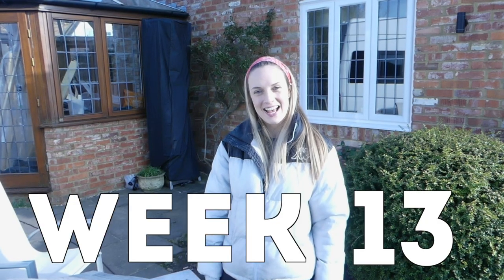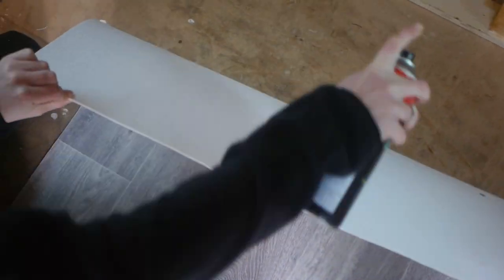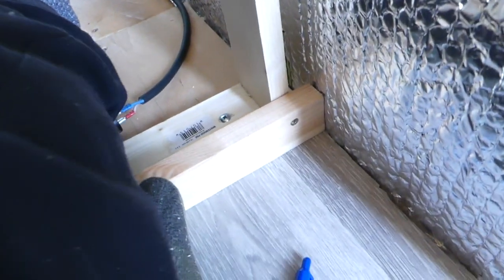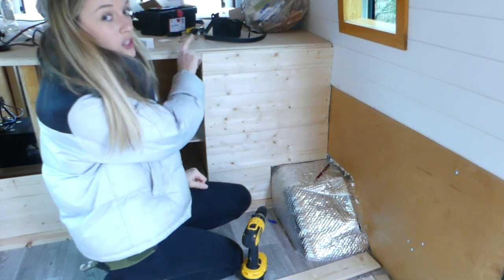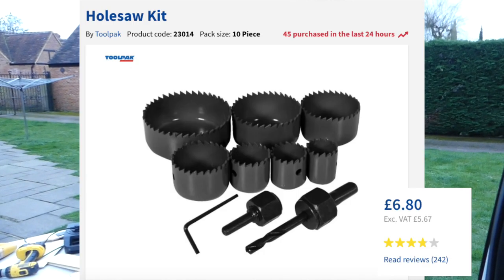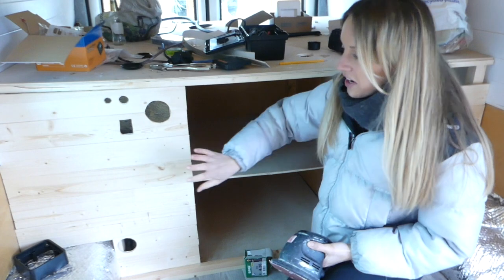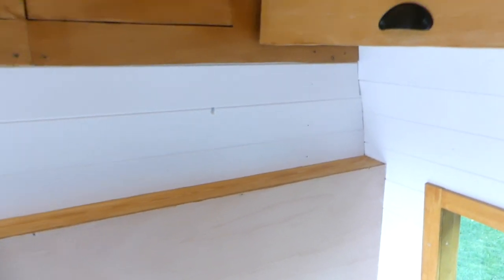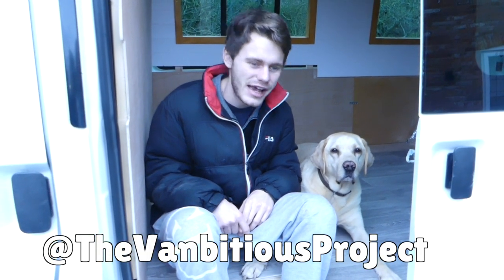Ep13: Installing our 12v Control Panel & Cladding the Fixed Bed Walls / UK MINIBUS CAMPER CONVERSION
In Episode 13 we show you how we made our control panel, by cladding the sides of our fixed bed, and leaving a space in the middle for our clothes storage. We still need to buy some storage boxes to put in there!

Watch the Whole VAN BUILD SERIES:
Ep11: Building Headliner, Overhead Cabinets & Storage for Fixed Bedframe
Building Headliner, Overhead Cabinets & Storage for Fixed Bedframe

Video Camera we use